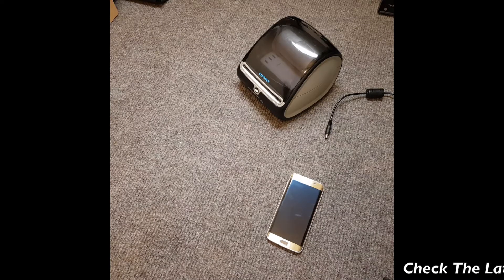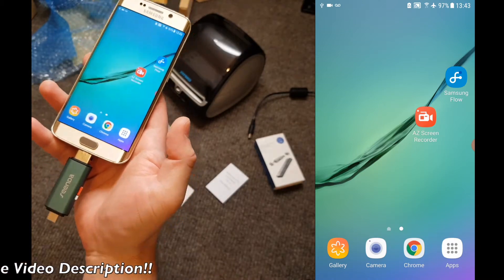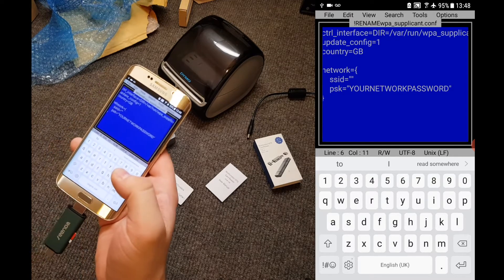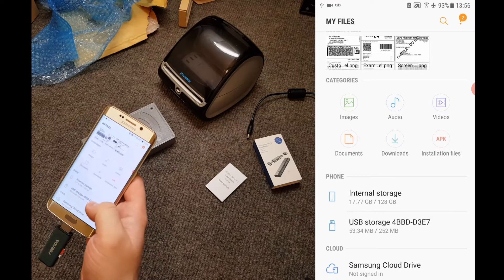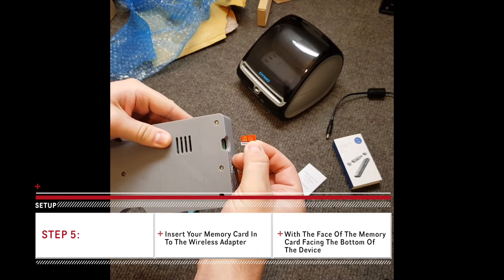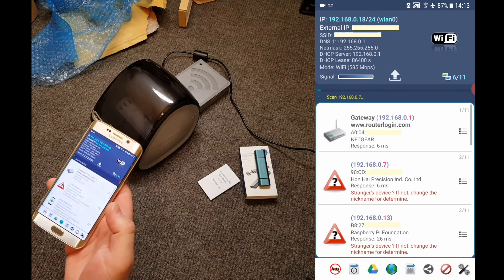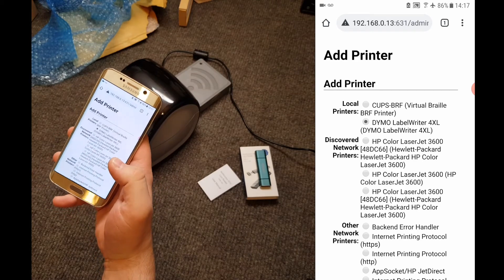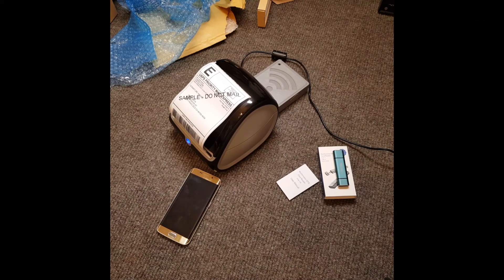OUTDATED: SEE DESCRIPTION FOR NEW LINK: Set Up The Wireless Adapter From Cuboid Developments For The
MOST OF THIS SET UP VIDEO IS OIT DATED, SEE ABOVE LINK

You can purchase A Dymo 4XL Printer from Amazon,

Printing prepaid postage labels from your Android or iOS device with the Dymo LabelWriter 4XL is now possible, thanks to the Wireless Adapter Kit from Cuboid Developments.

Easy to set up… Enter your router’s WiFi name & password, plug the adapter into your Dymo LabelWriter 4XL, add your Dymo LabelWriter 4XL with the easy config page, and hit print from an Android’s gallery. iOS devices will need a free app, such as Quick Print.

This kit includes:

The WiFi Adapter
Memory Card (To store your router’s WiFi Details, allowing the WiFi Adapter to connect to your WiFi.)
Memory Card Reader (To plug into your phone or tablet, so you can enter your router’s WiFi details.)
Please note: The Dymo LabelWriter 4XL is NOT included in this kit. You can purchase one from Amazon Here.
Pease note: This wireless adapter kit is put together by Cuboid Developments. Cuboid Developments is not associated with Dymo.